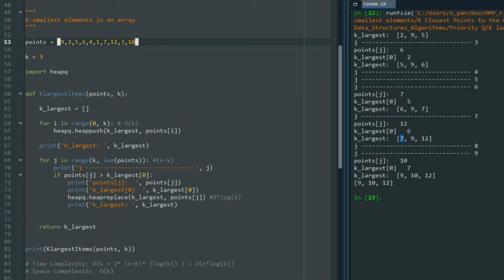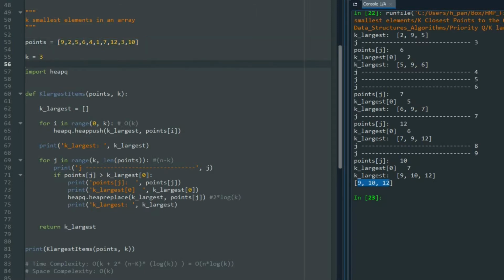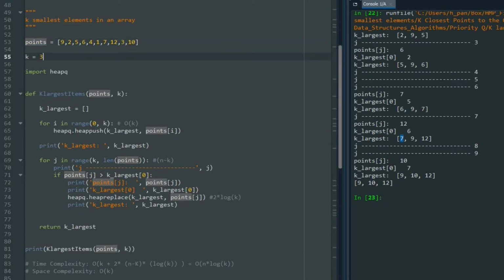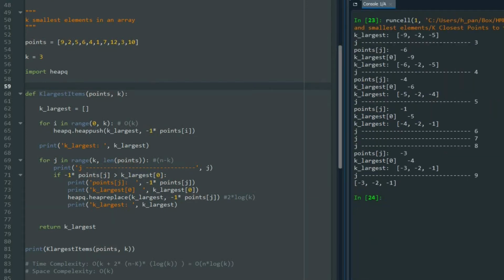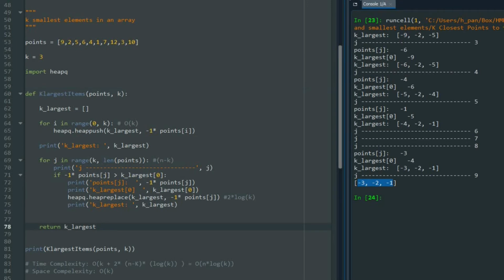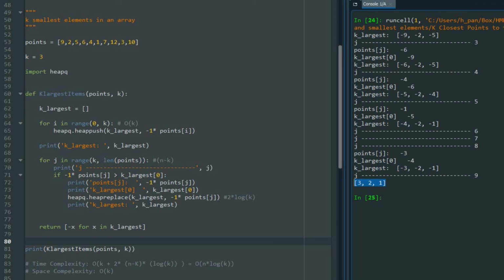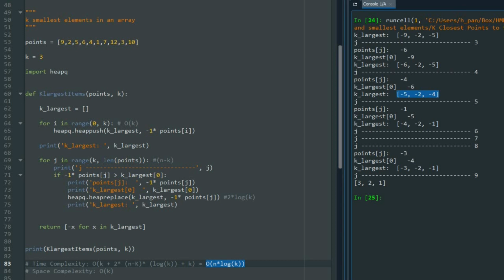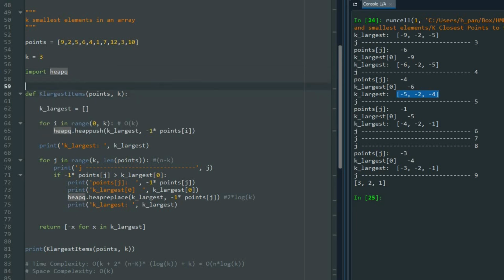K Smallest Elements in an Array - Priority Queues - Python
0:00 Problem Description
0:15 Code
4:03 Time & Space Complexities